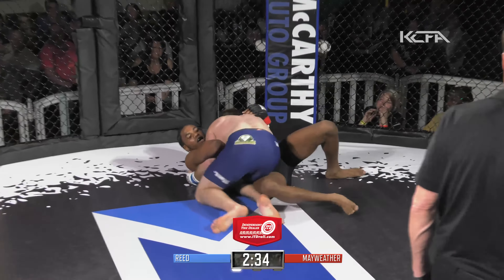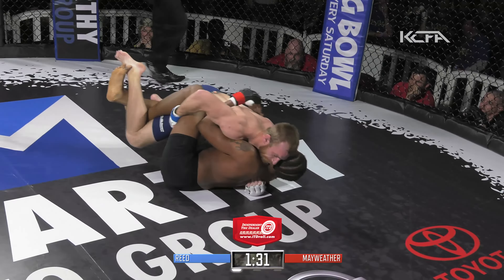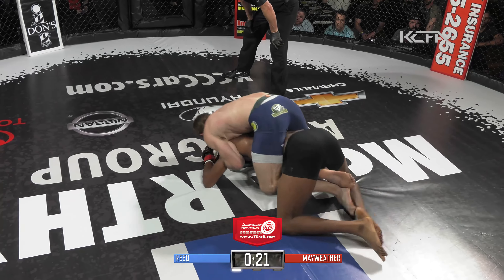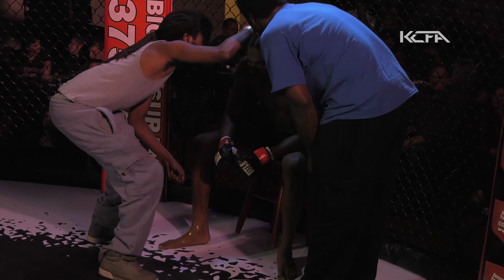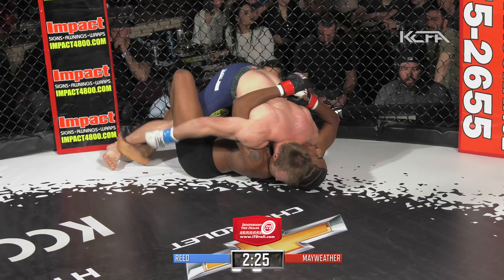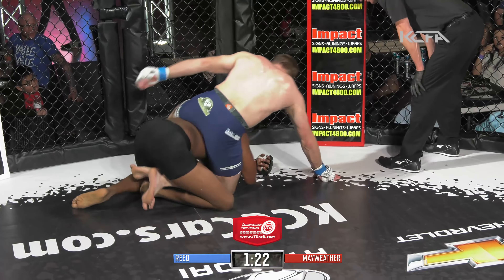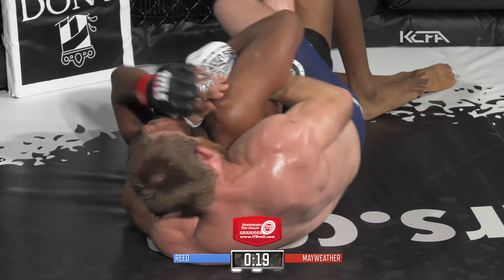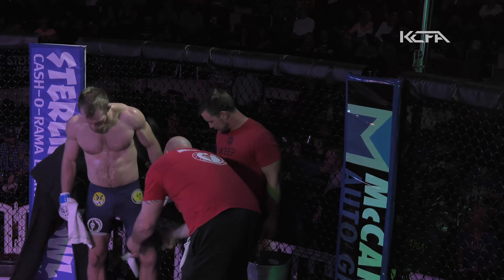KCFA 17 Josh Reed vs Ronnie Mayweather 1